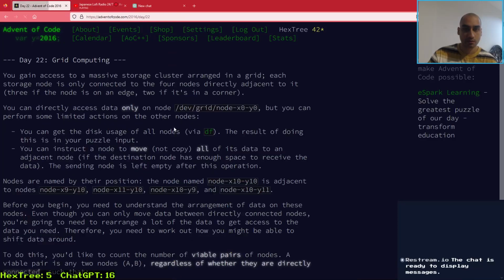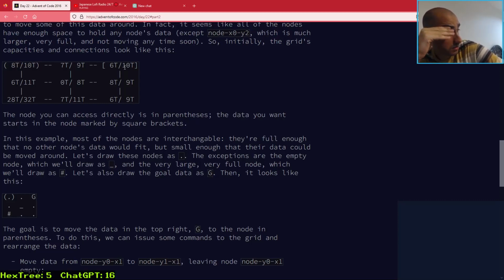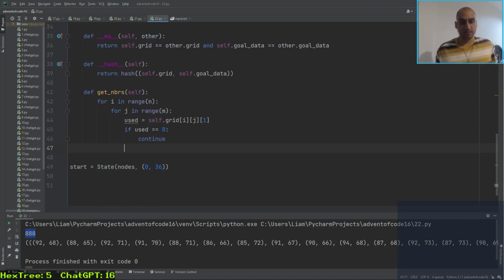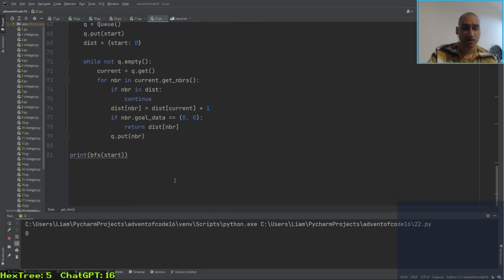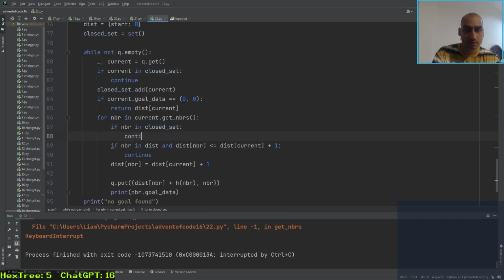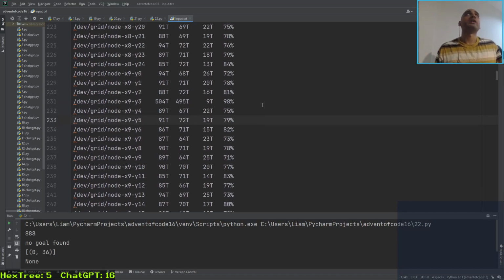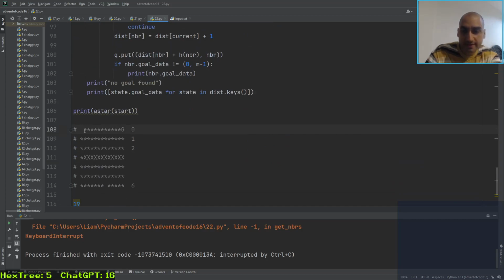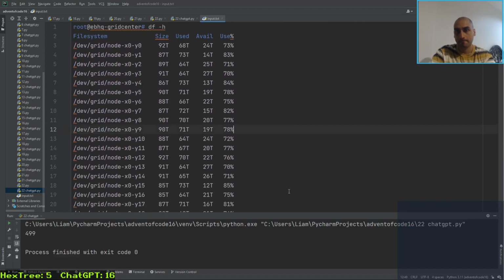Advent of Code 2016 - day 22 (Python)